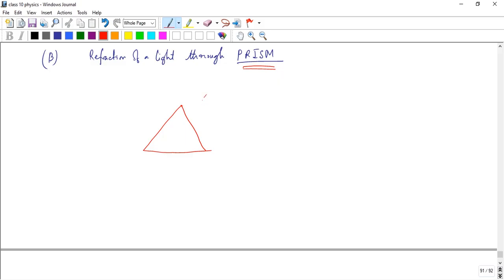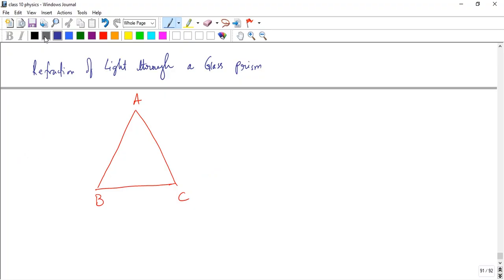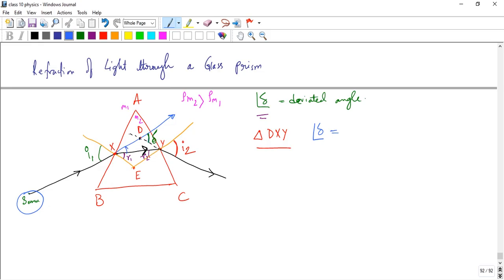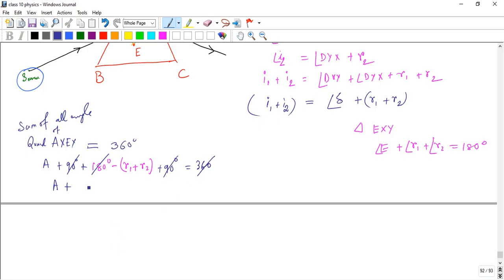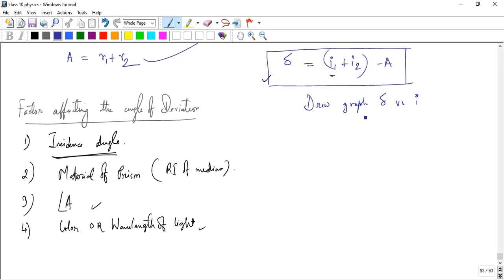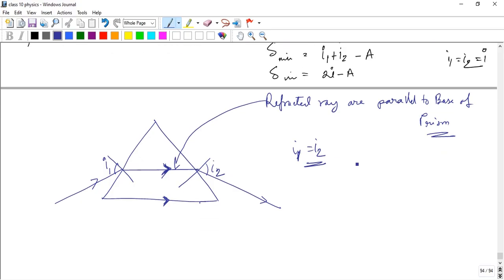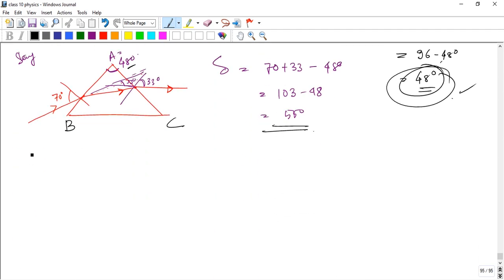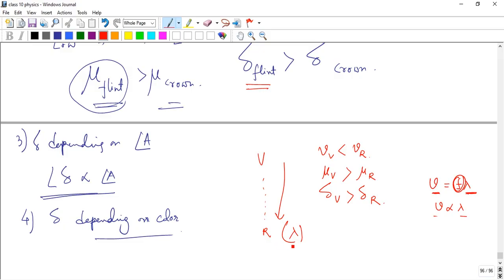Refraction Through Prism Explained | Class 10 ICSE Physics Dispersion & Angle of Deviation | Lec 20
📚 Welcome to this comprehensive tutorial on **Refraction Through Prism** for **Class 10 ICSE Physics**! In this video, we break down the concept of refraction, Snell's Law, dispersion of light, and the angle of deviation in a simple and easy-to-understand manner.

- What is refraction, and how does it occur in a prism?
- Understanding Snell's Law and its application in prism refraction.
- Why does a prism disperse white light into a spectrum of colors?
- How to calculate the angle of deviation and minimum deviation.
- Important diagrams and derivations for ICSE Class 10 exams.

- Dispersion of light and formation of a spectrum
- Angle of incidence, angle of emergence, and angle of deviation
- Relationship between refractive index and wavelength
- Practical applications of prism refraction

📌 **Important Keywords for Class 10 ICSE Physics:**
Refraction through prism, dispersion of light, Snell's Law, angle of deviation, ICSE Class 10 Physics, prism diagram, spectrum of light, refractive index, minimum deviation, white light dispersion, ICSE Physics practicals.

- Perfect for ICSE Class 10 students preparing for board exams.
- Clear explanations with diagrams and examples.
- Tips to score high marks in Physics exams.

📖 **Reference Material:**
- ICSE Class 10 Physics Textbook
- Solved numerical problems and previous year questions

💬 **Got Questions?**
Drop your doubts in the comments section below, and we'll be happy to help!